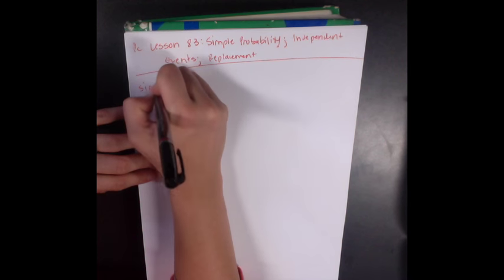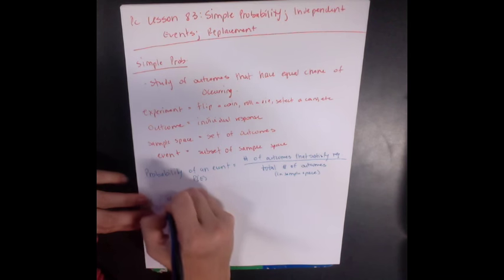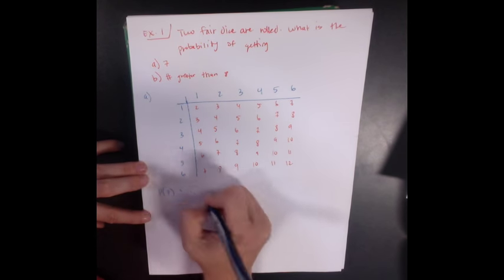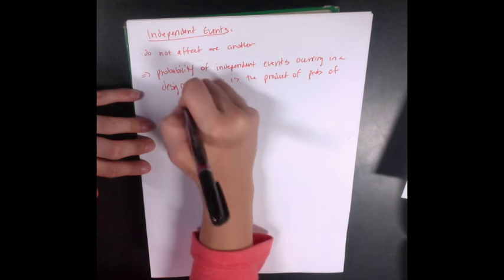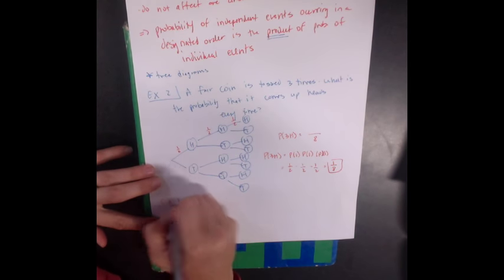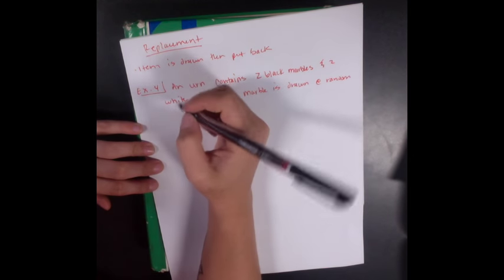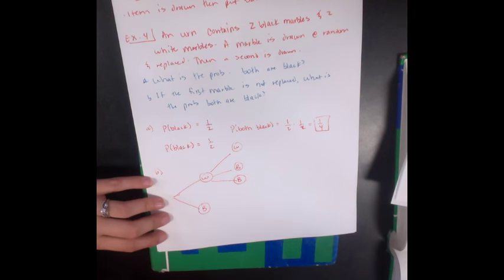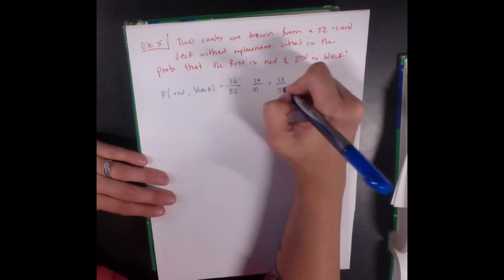PC Lesson 83